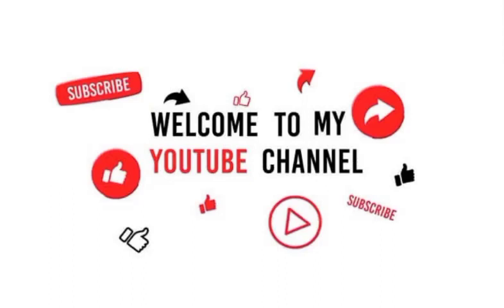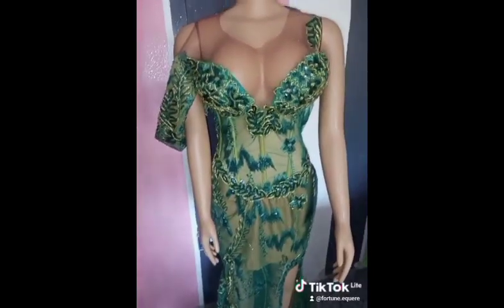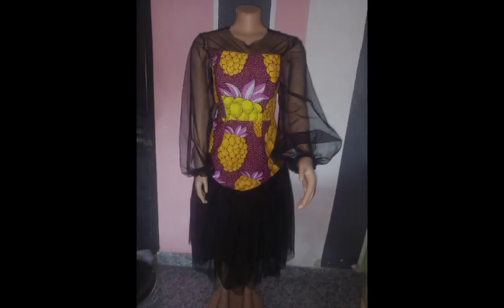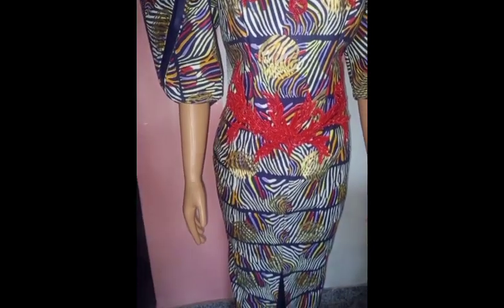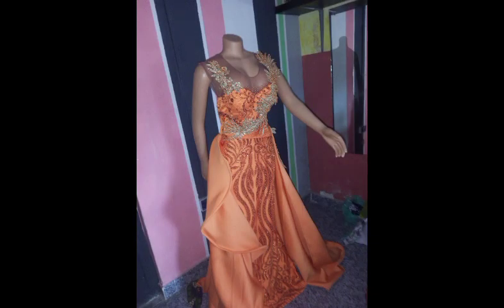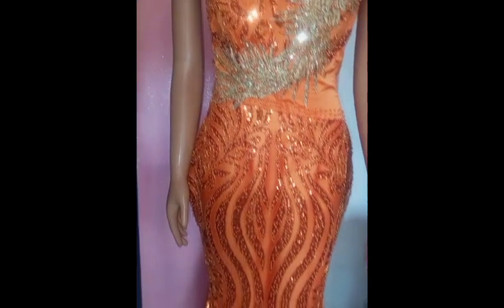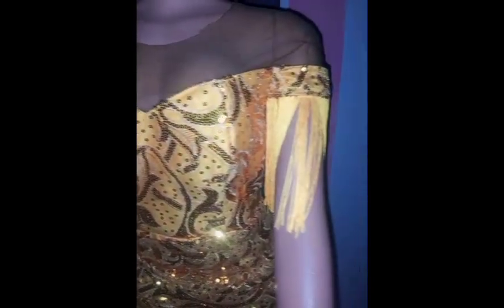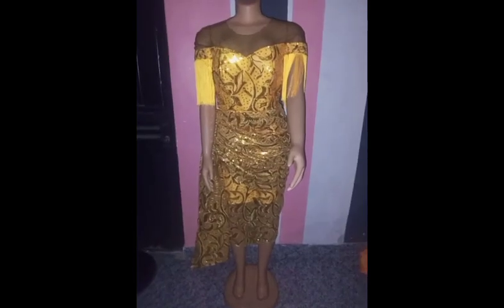Fashion Diaries for the week! We attached stones to each of the appliques 👌🏾👍🏽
What we were up to last week and the week before .